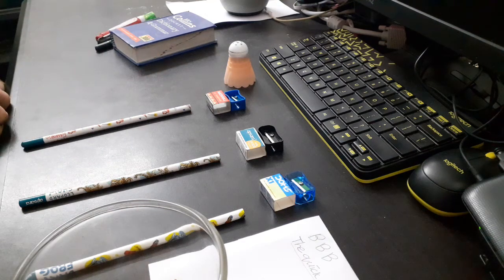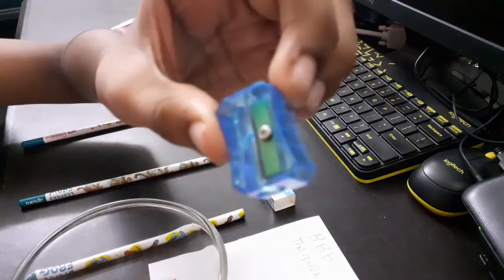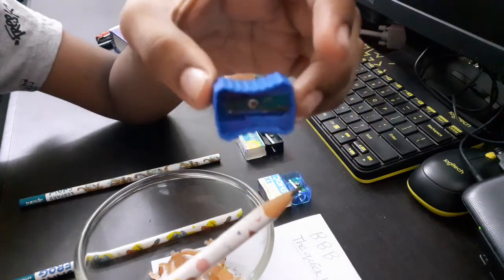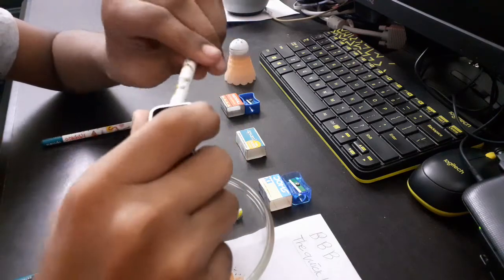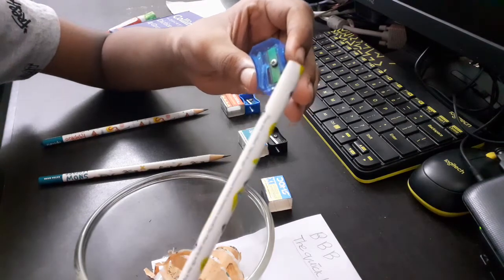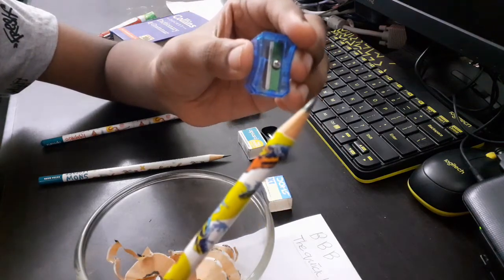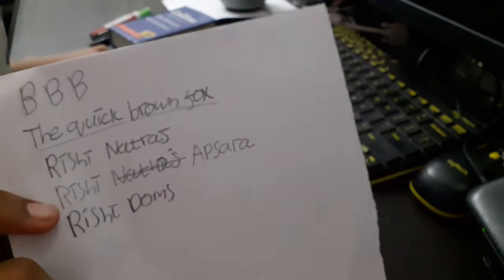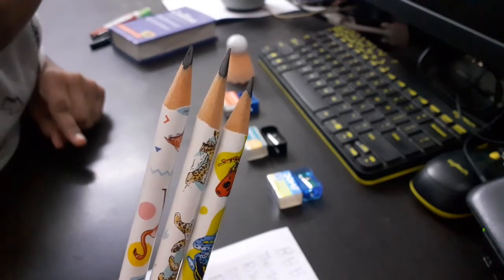Which Sharpener is the Best? Apsara, Doms, or Nataraj?